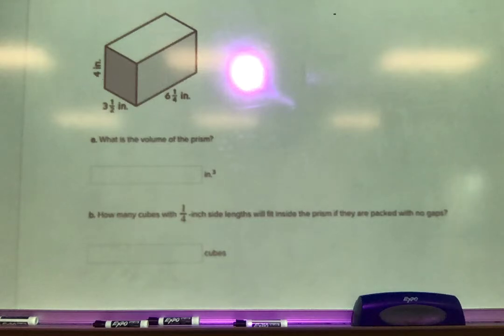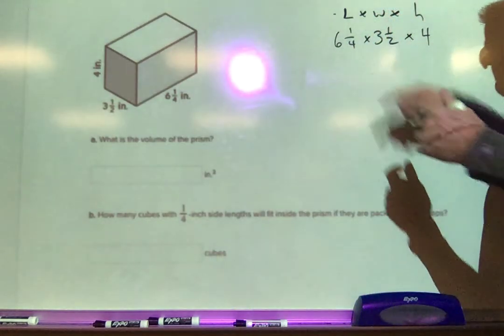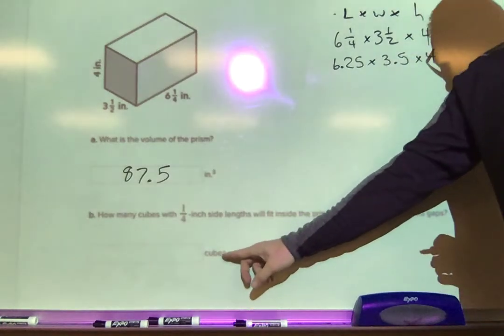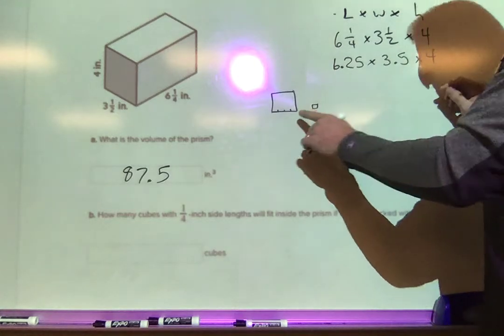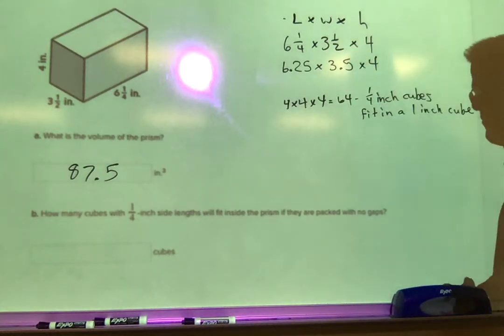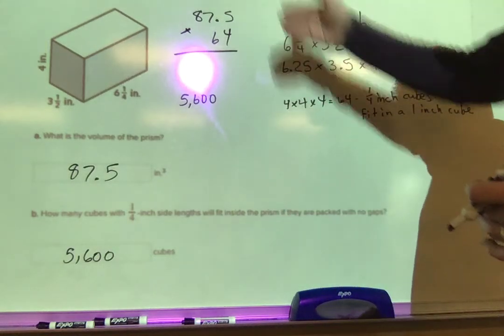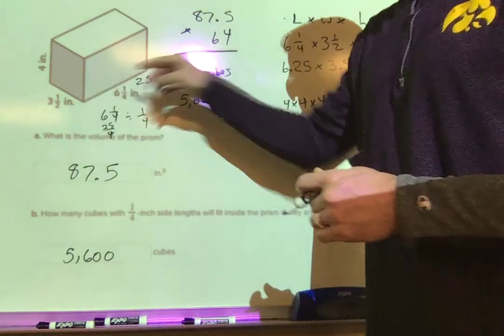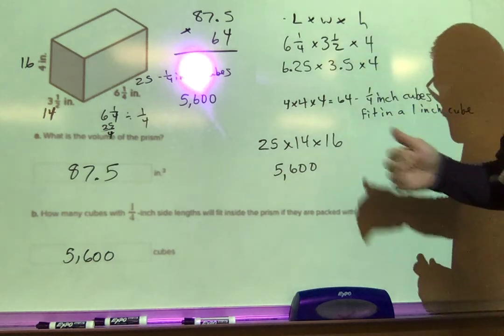Lesson 5-10 Exit Slip Answer Key